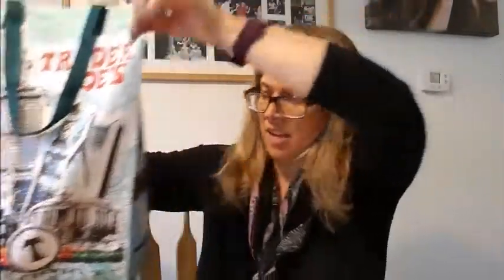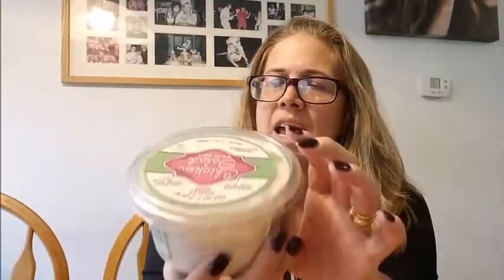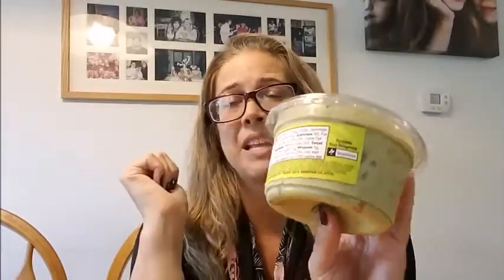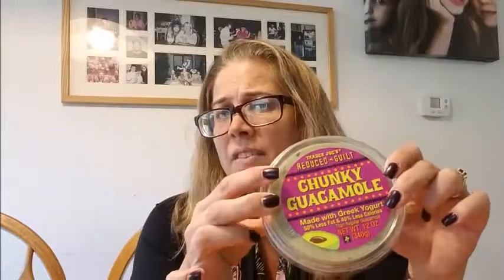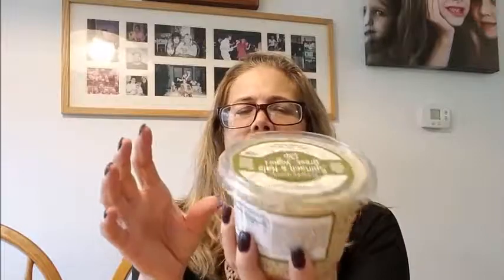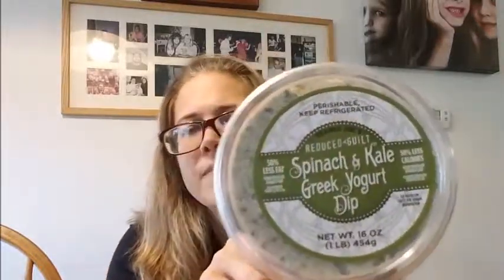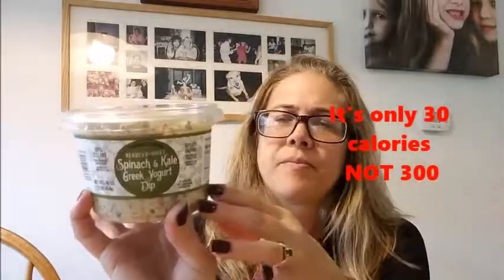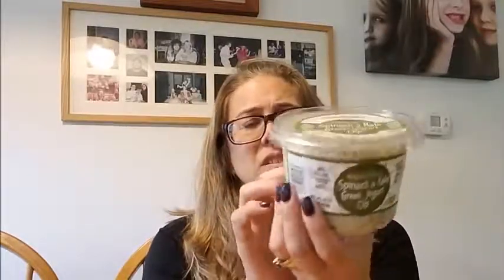5 Trader Joe's Favorites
I'm showing you my five of my favorite Trader Joe's refrigerated products.